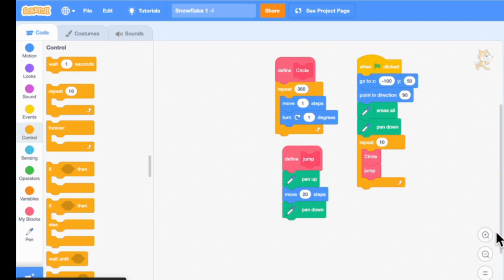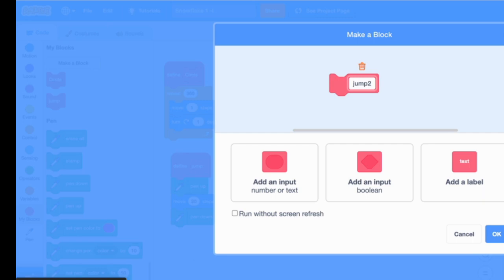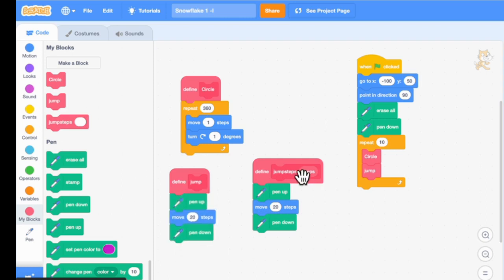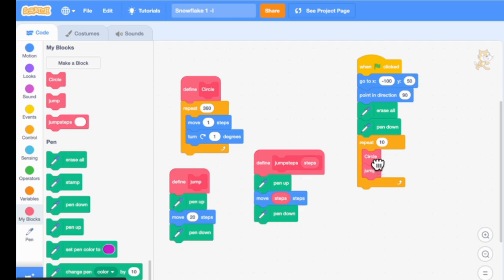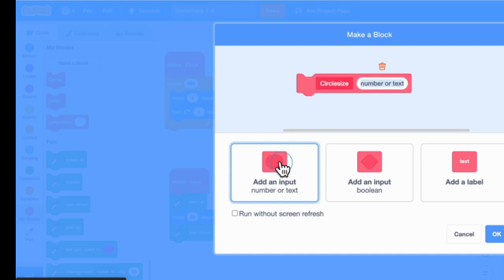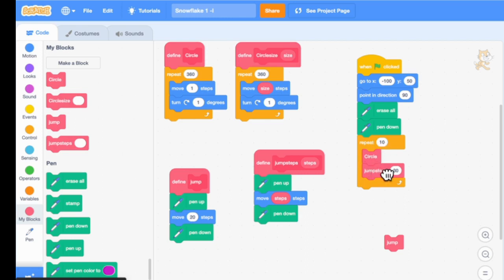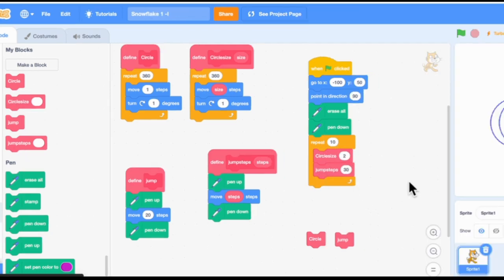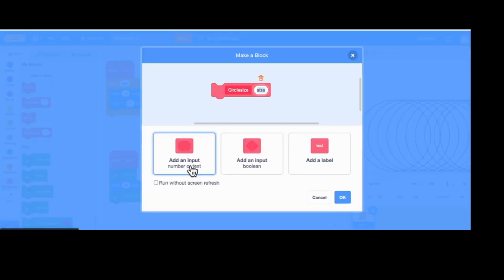Creating a Simple Function in Scratch 2